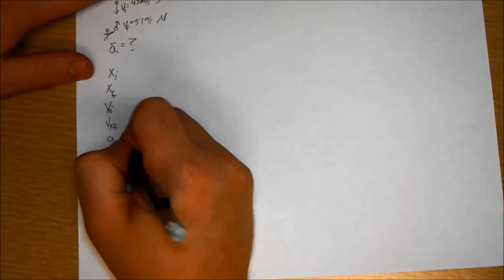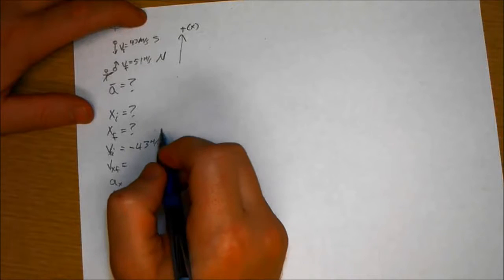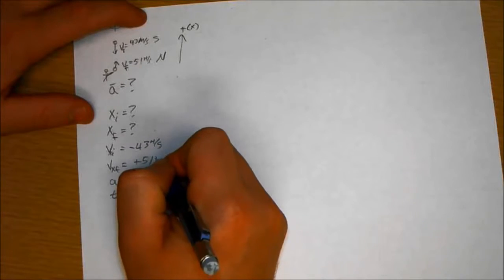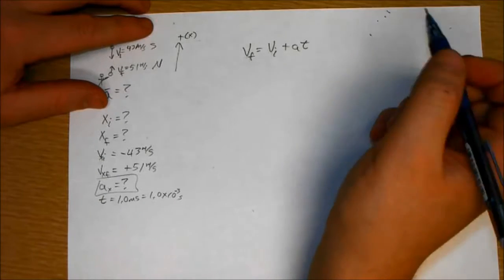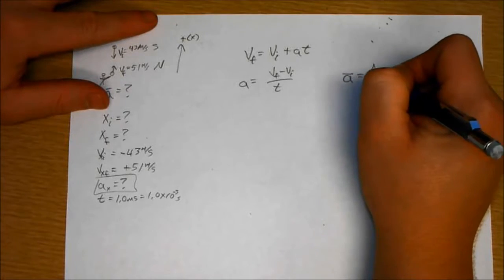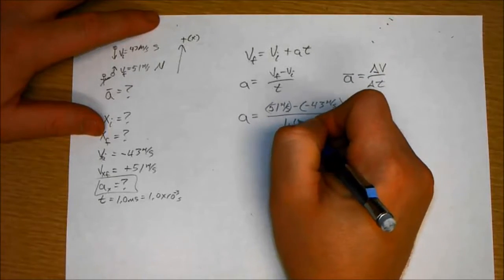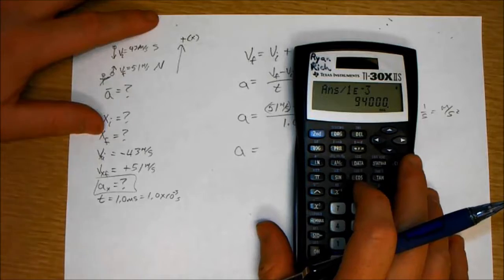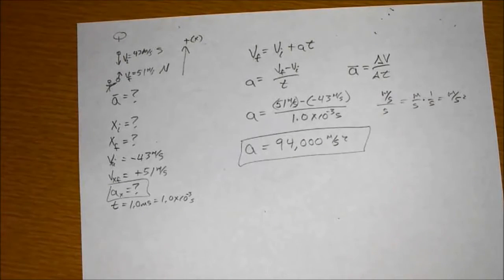P2016A003 Kinematics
A pitcher delivers a fast ball with a velocity of 43 m/s to the south.  The batter hits the ball and gives it a velocity of 51 m/s to the north.  What was the average acceleration of the ball during the 1.0 ms when it was in contact with the bat?